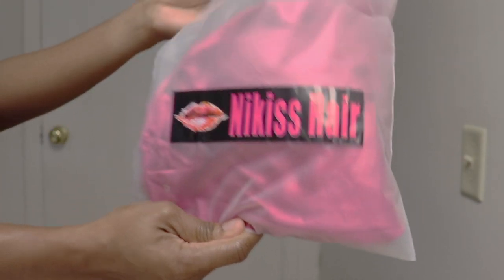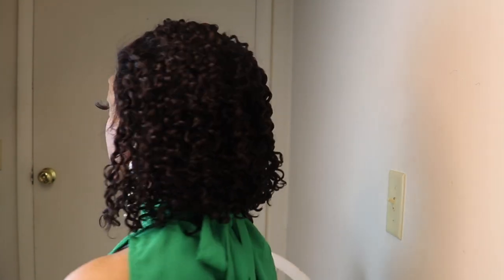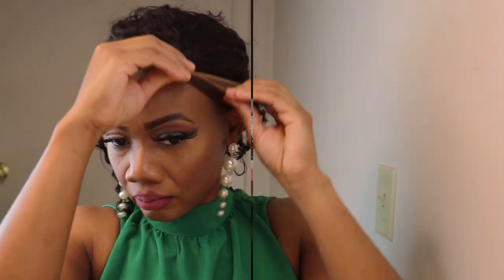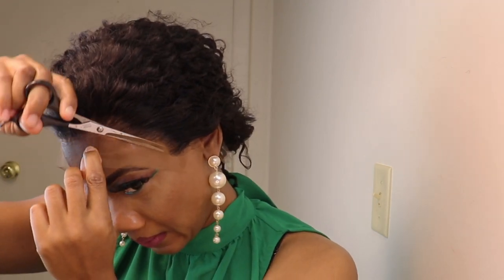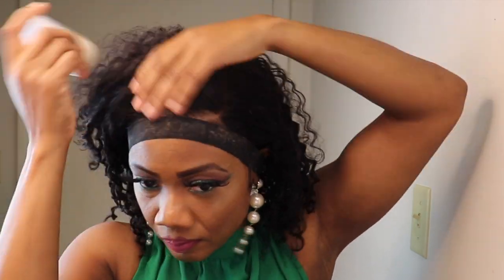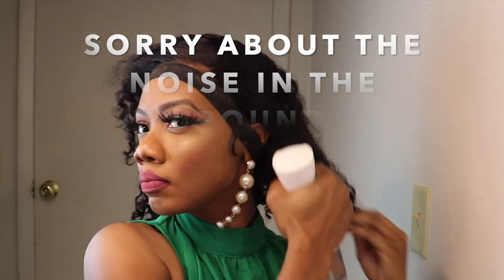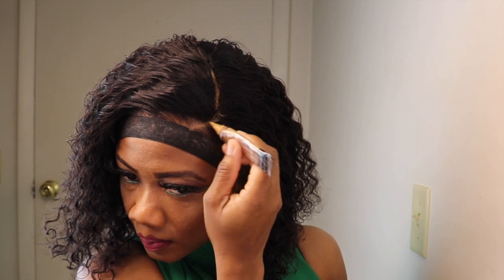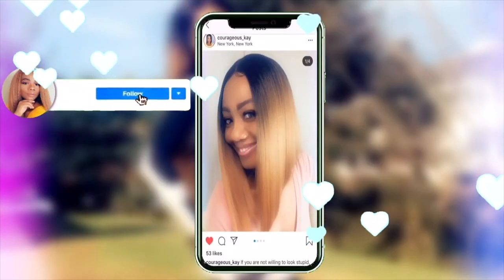New Amazon Prime Wigs || Trying out New Curly Bob Wigs For Black Woman || Ft Nikiss Hair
New amazonprime wigs. Trying out new curly bobwigs for black woman. Ft. Nikiss Hair.

Direct Link to hair~~~
LINK to earrings~~~

Highlighter Palette~~~
Gorgeous Me Eye Shadow Tray~~~
Alicrown Lashes~~
BS_Mall Makeup brush Set~~~
5 Set Beauty Blender~~~

Spray Bottle~~~